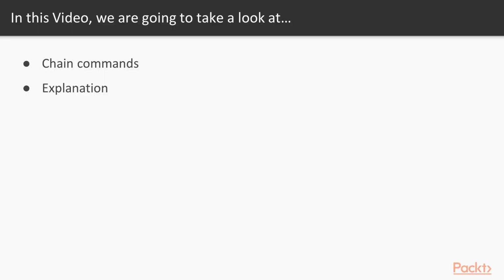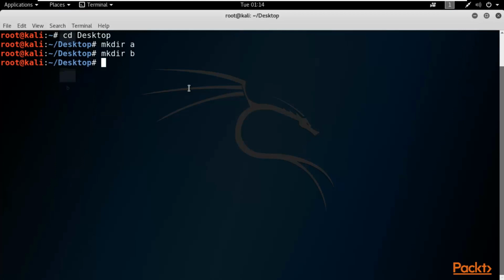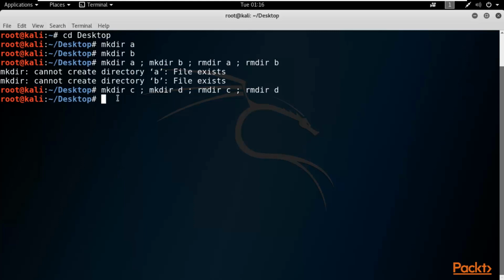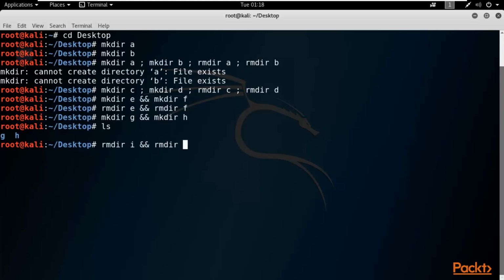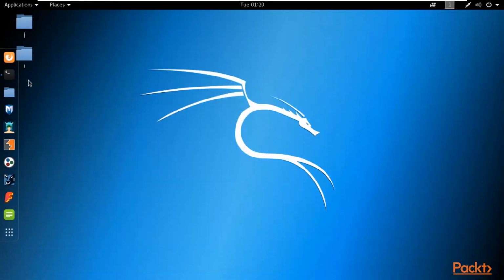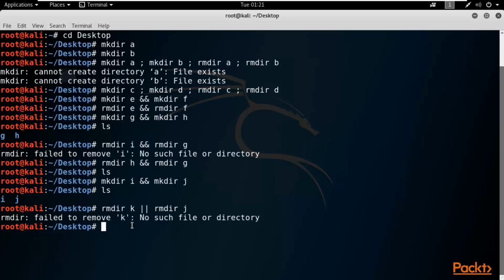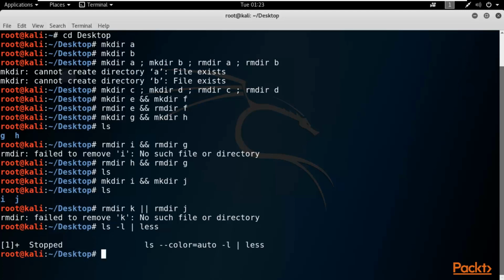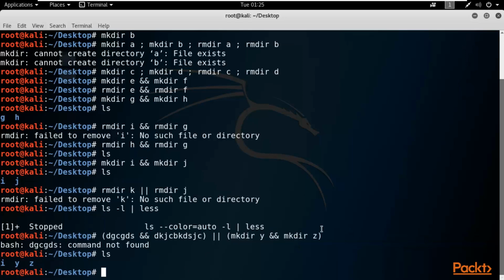Kali Linux: Chain Commands [Part 10]